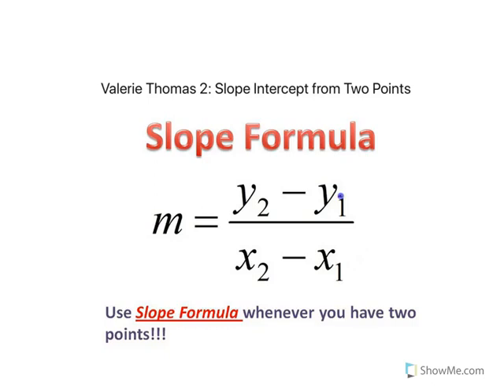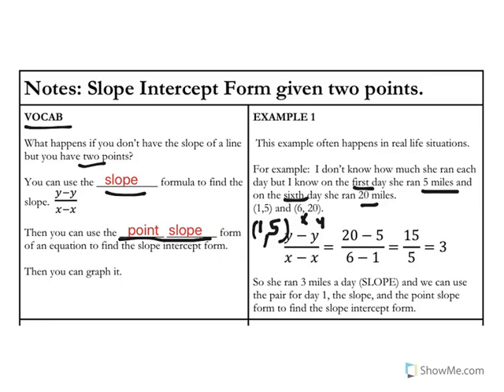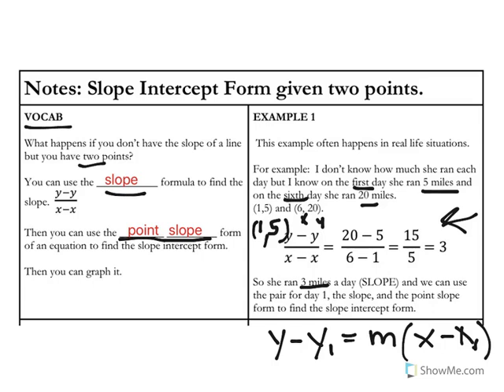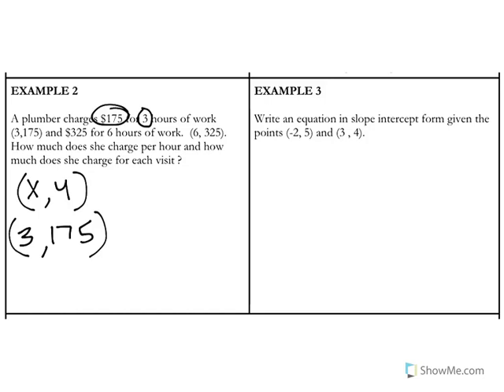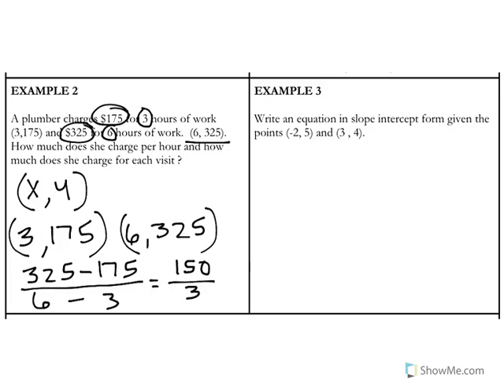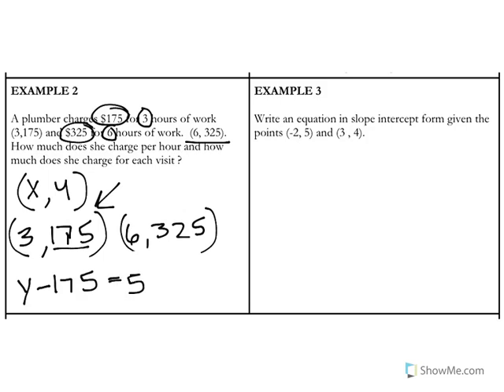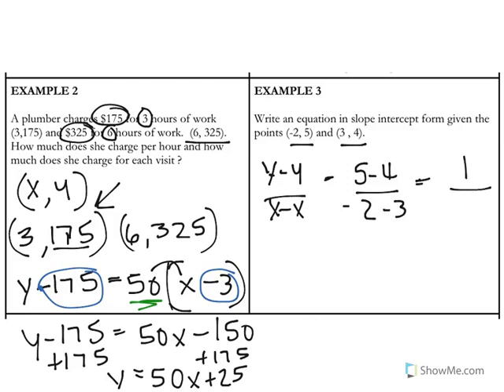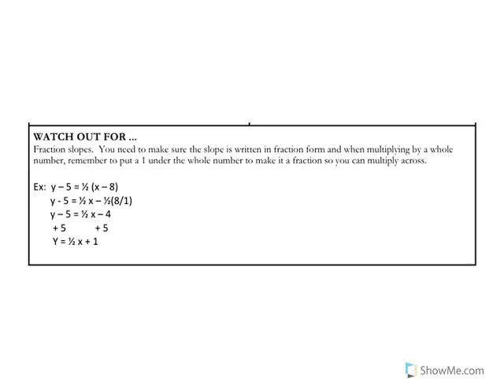Valerie Thomas 2: Slope Intercept form given two points